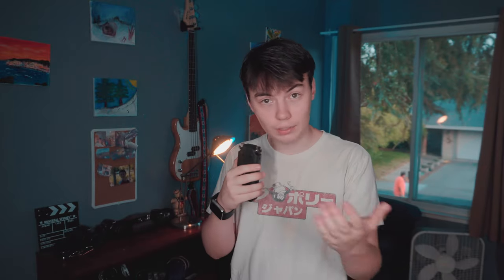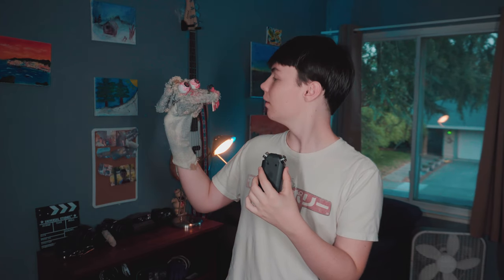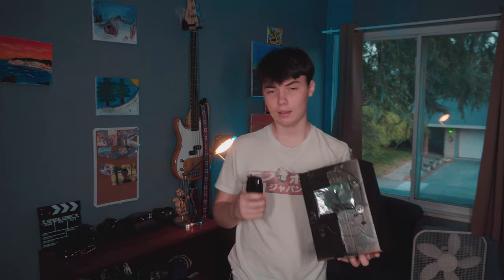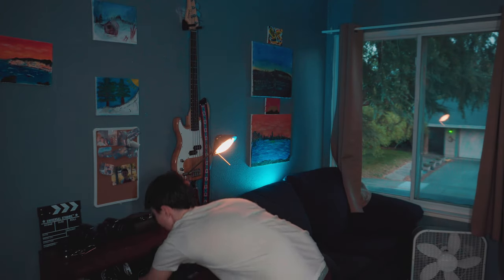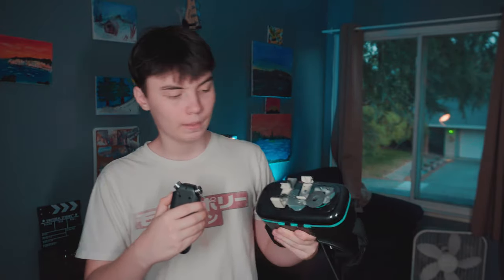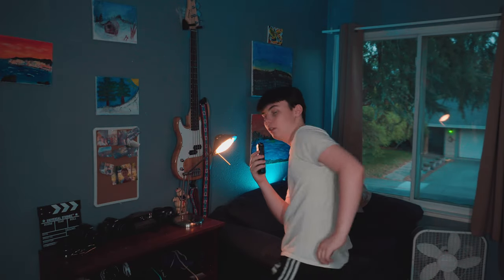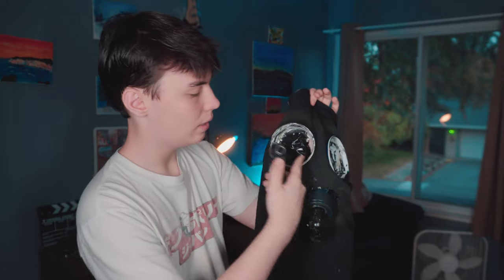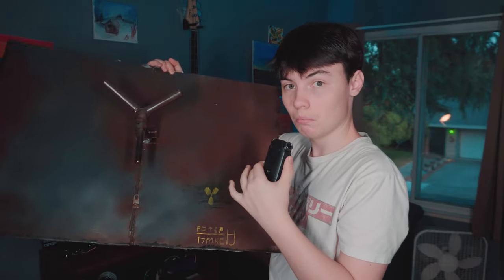How I Make Movie Props for Free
Today I show you guys how I make the props featured in my movies and short films with nothing but garbage... and a couple tricks...

-I watched that when I was a little kid...
haven't stopped since